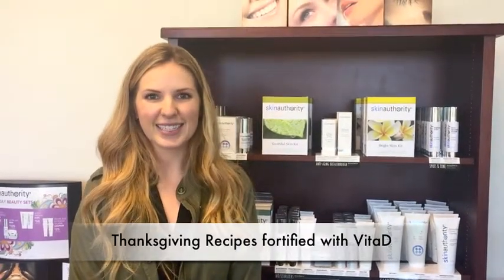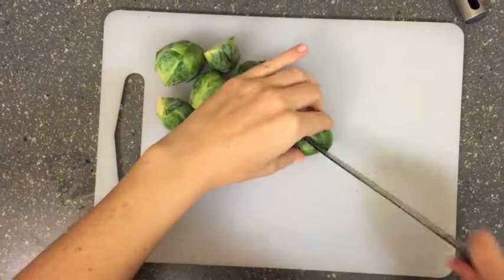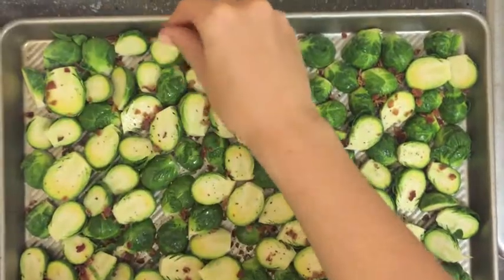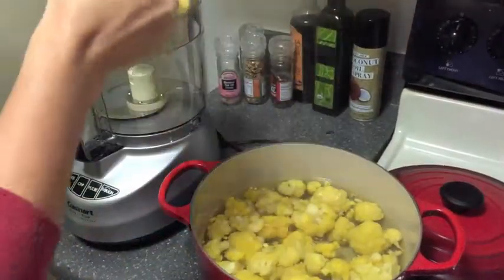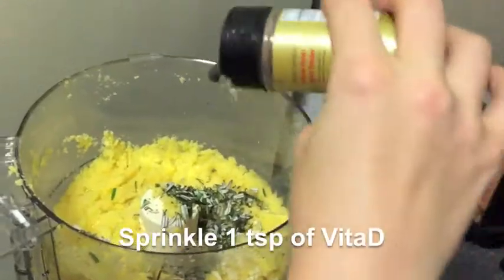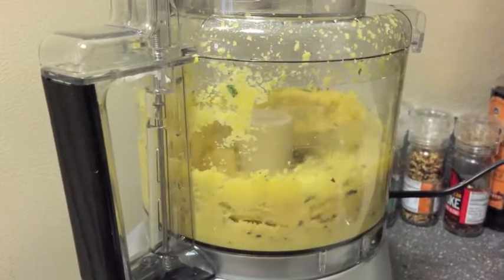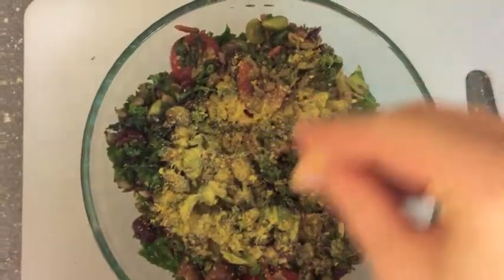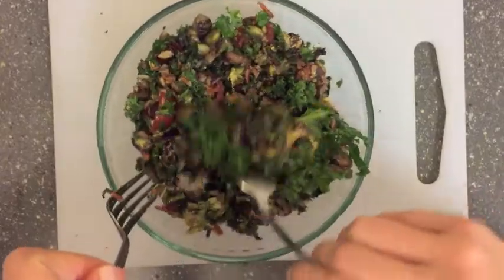Thanksgiving Recipes fortified with Vitamin D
Your favorite thanksgiving recipes made with the Skin Authority VitaD Fortified™ Whole Food Spice Powder